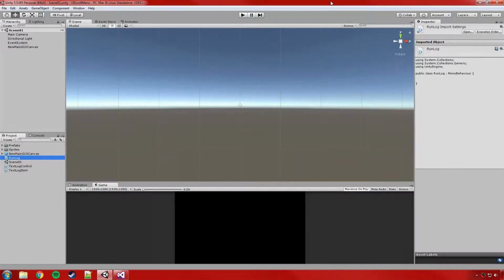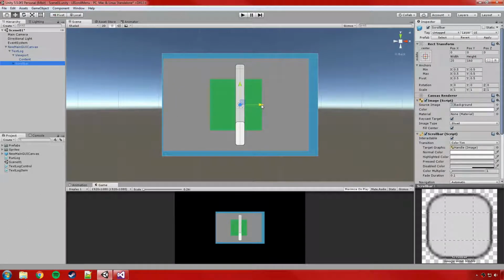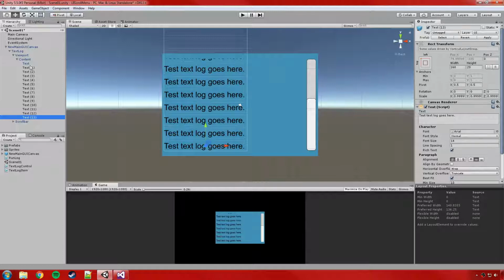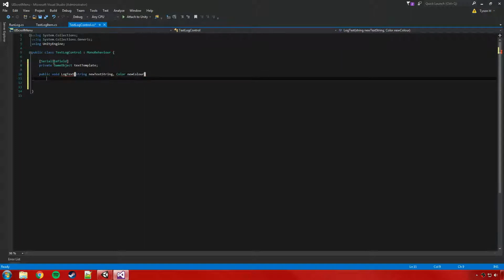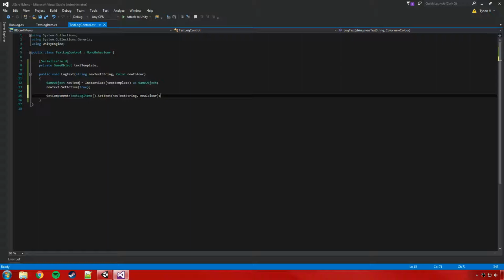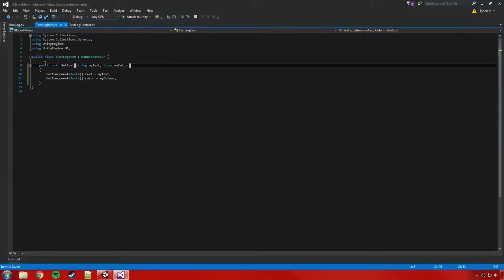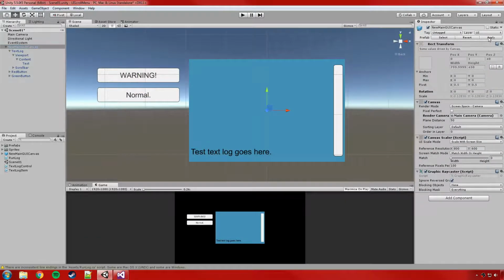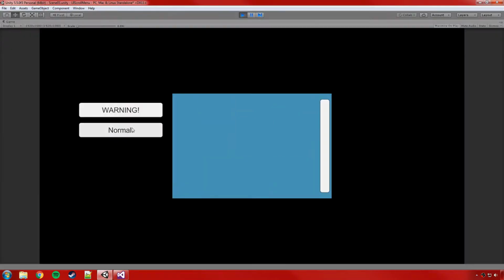Unity UI - Scroll Menu Pt 4: Text Log - A scrolling, vertical list of text items.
A Unity UI tutorial series covering how to build menus and lists of UI objects that can be scrolled using the mouse, touch or a scrollbar.

This video, # 4 in the series, shows how to build a 'text log' style UI object, a list of text items that the player can scroll through that get logged when called by script. This video covers the layout and the scripting.

A basic understanding of the Unity UI system is assumed.